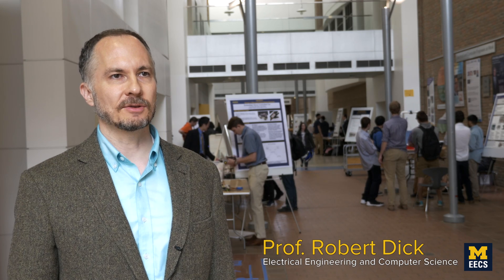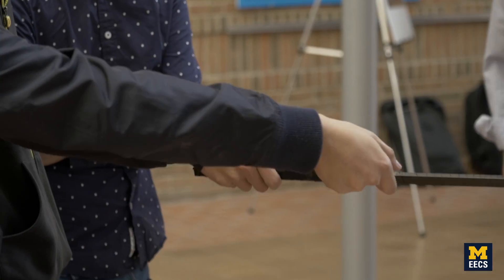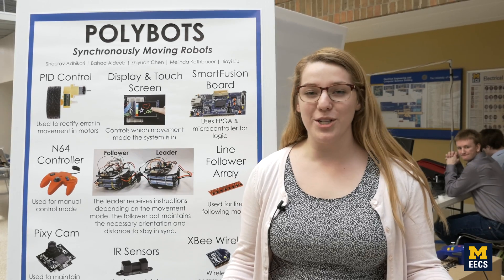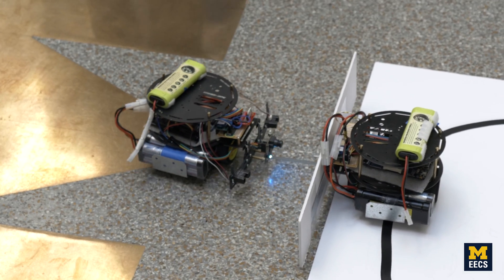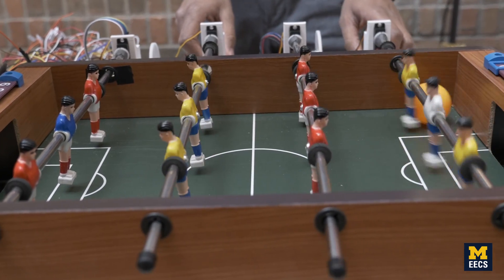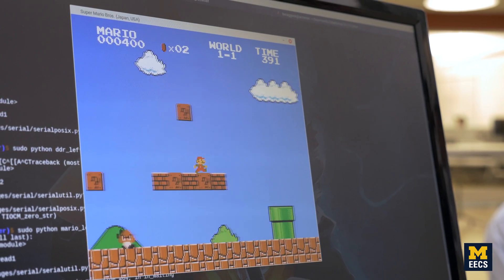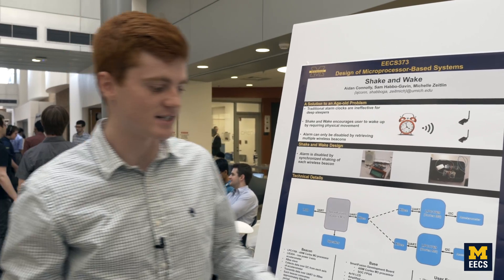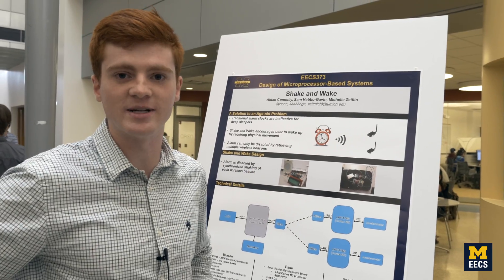EECS 373: Introduction to Embedded System Design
EECS 373 teaches how to design and build special-purpose computers that interact with physical world. Check out students' final projects, including Automated chess, a smart sensing mirror, quadcopter controller gloves, an automated drawing machine, wireless bumper cars, and a self-playing foosball table.